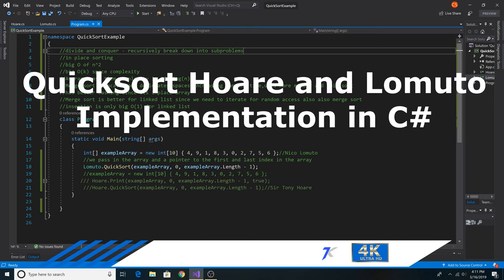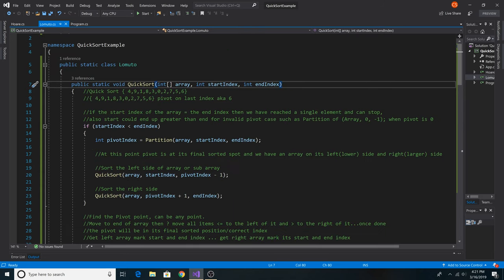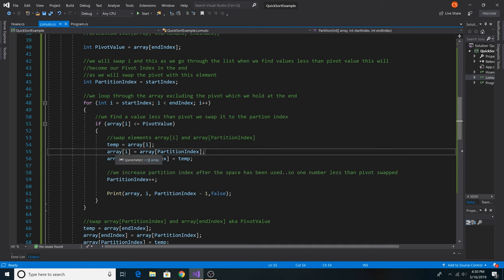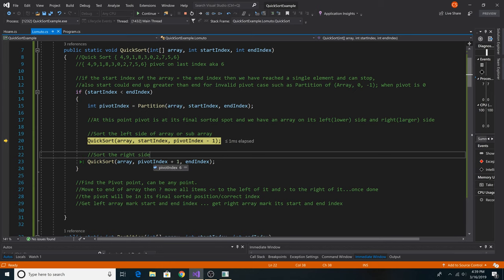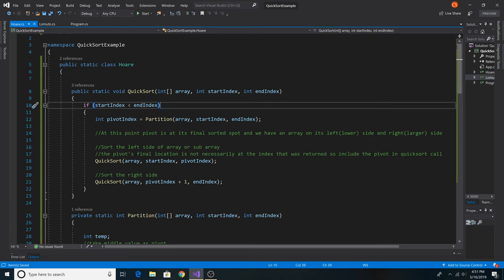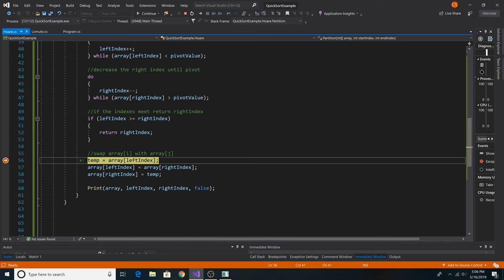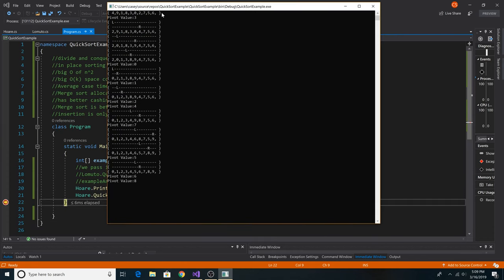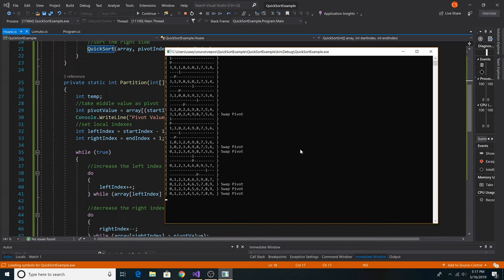Quicksort Hoare and Lomuto implemented in C# with Sedgewicks Pivot